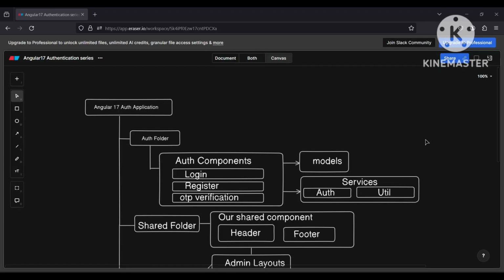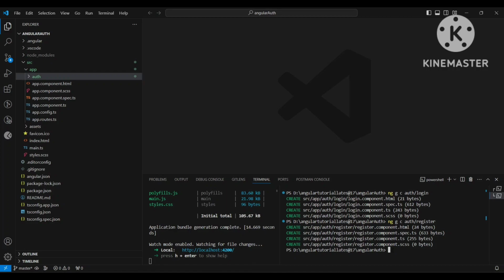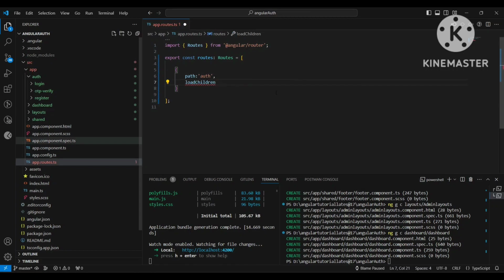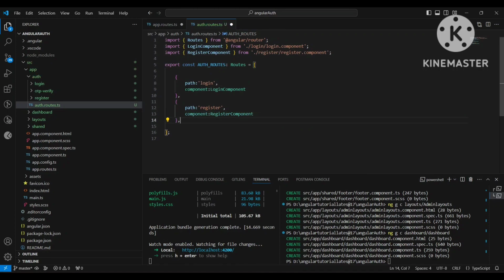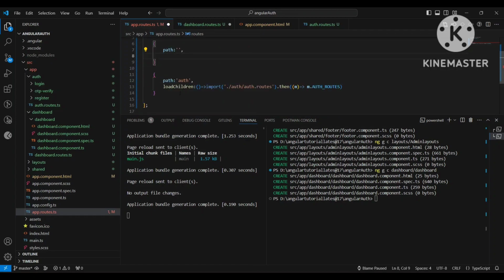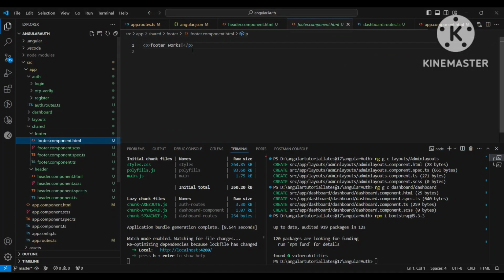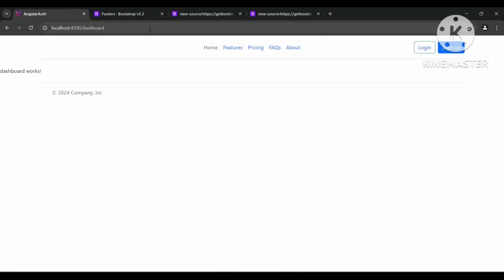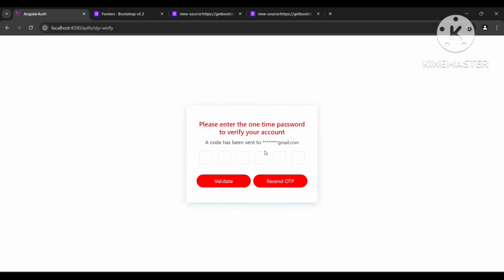Implementing the Structure #1 (Angular 17 Auth Series)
In this first video of our Angular 17 authentication series, we'll be laying the groundwork for a secure and organized application. We'll walk you through setting up the project structure, including essential folders for authentication components, shared functionalities, and a dashboard section.